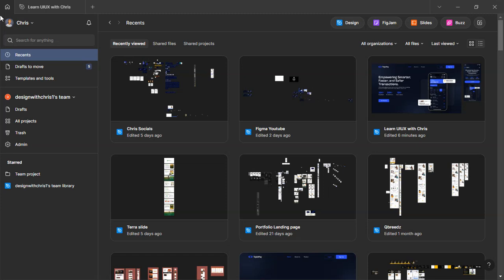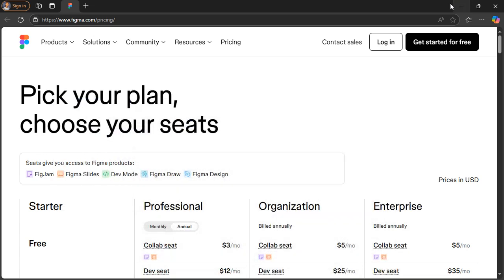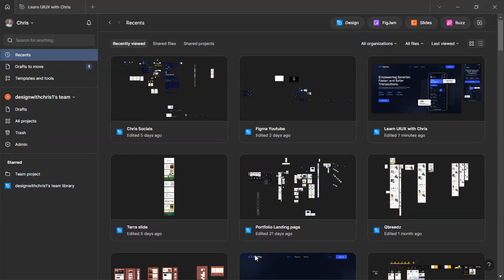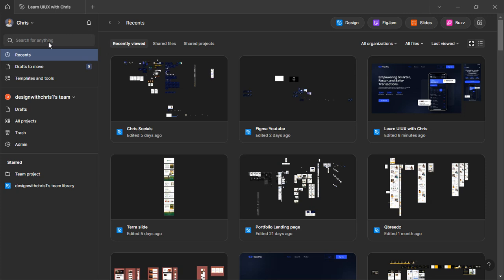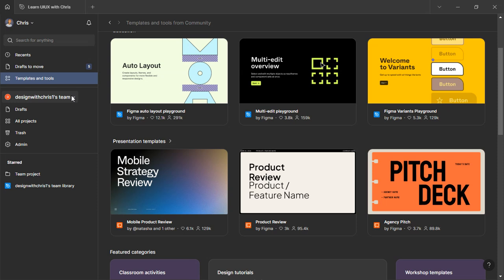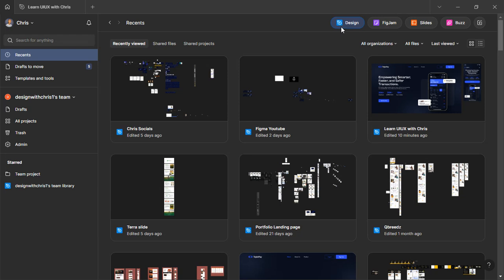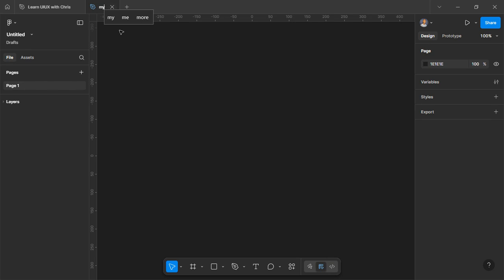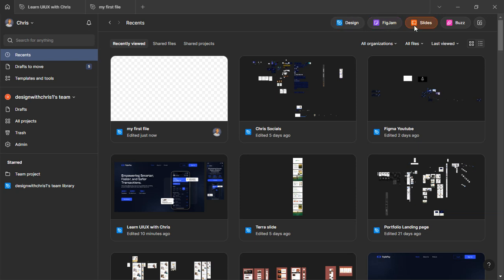Figma User Interface Explained – UI/UX Design Tool 2025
In this video, we dive into the Figma interface and break down the workspace so you can navigate and design with confidence.

Mastering the interface is the first step to efficient design in Figma.